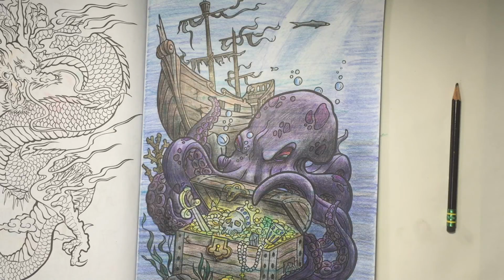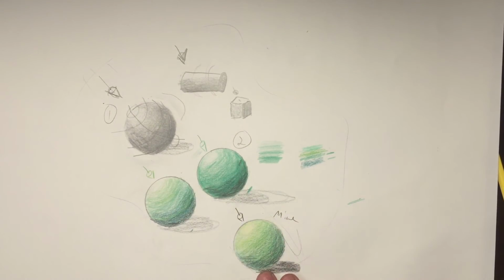My Coloring Technique and Tutorial!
Today I go over my coloring techniques and choices. I cover some basics for shading and light placement as well as different methods to use while coloring. I have received a few questions about my technique from my coloring time lapses. Hope this video helps!